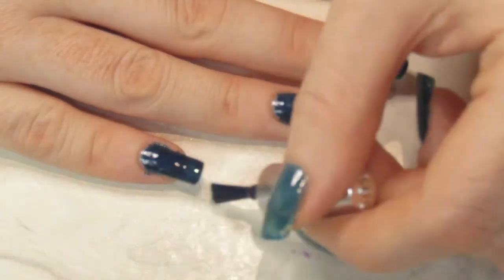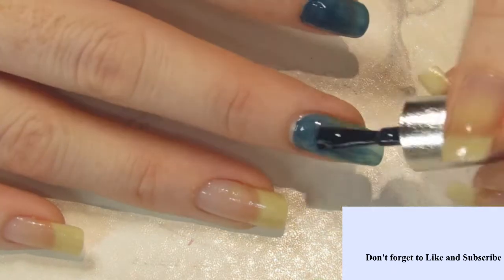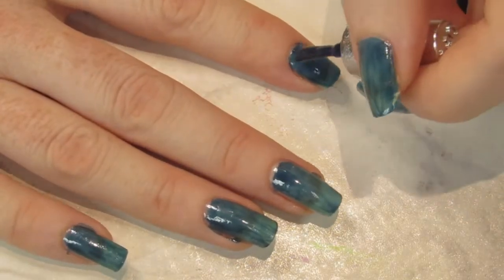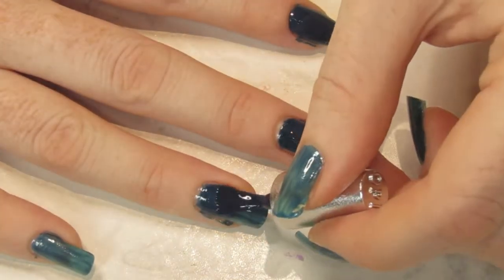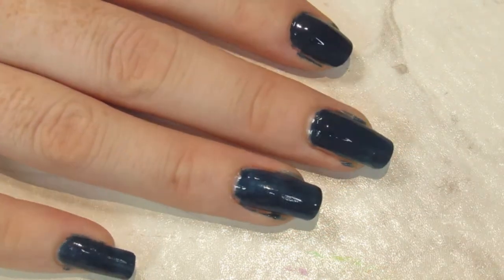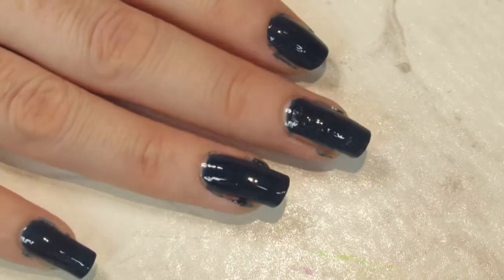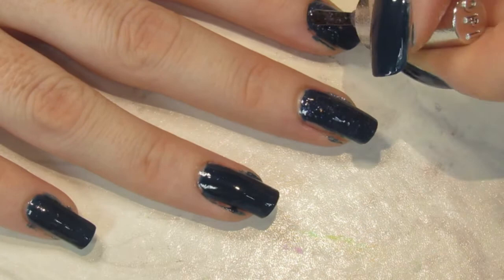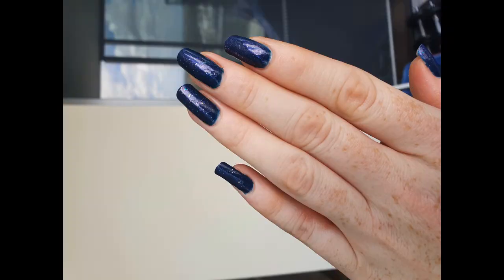Nail Art for when I'm Feeling Lazy | Easy Tutorial that anyone can do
The week I share a super easy nail art design that is perfect for when you want to do something awesome on your nails but are also feeling like doing something simple.

A little about The Nail Chronicle
Welcome to The Nail Chronicle! Where I talk about all things nail art, featuring swatches and reviews to stamping, tutorials, nail stickers and nail design.

For more easy nail art